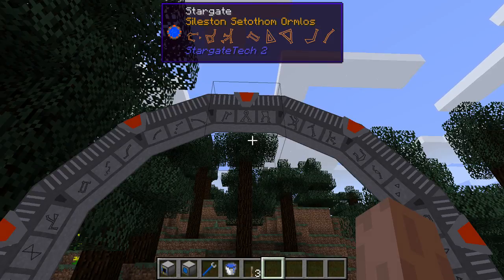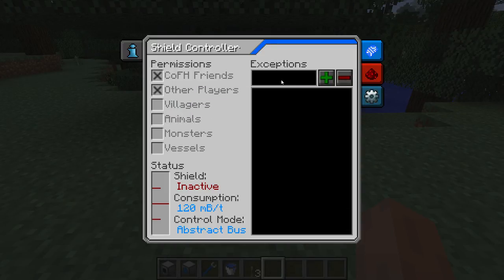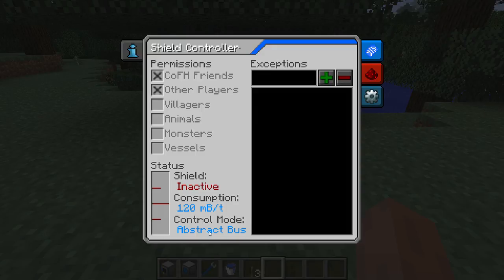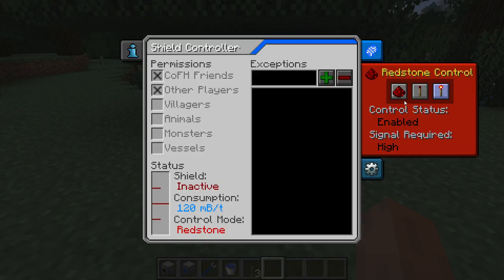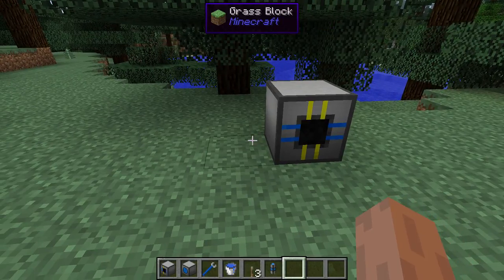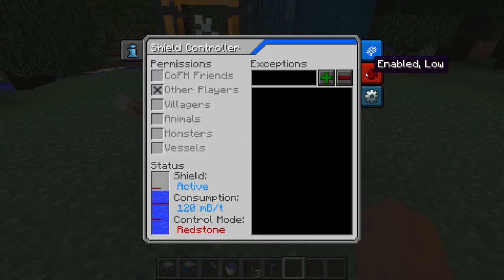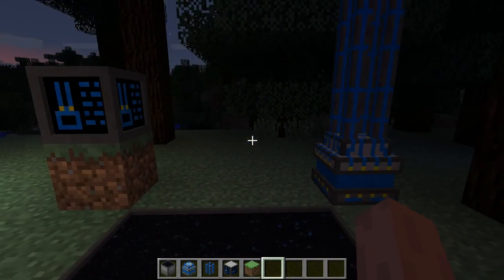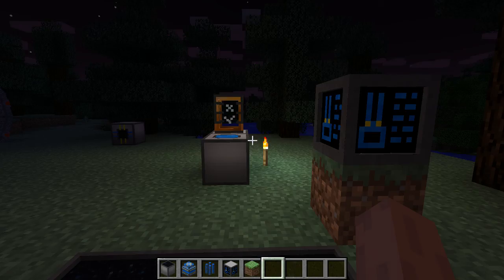StargateTech 2: Sneak peek at v0.8 (new) Shield Controller GUI & Transport Beacons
I'm sorry for the stuttering pace, but I wasn't really in a great shape to record. However, I really wanted to release this today.

You can expect these in the next update :)